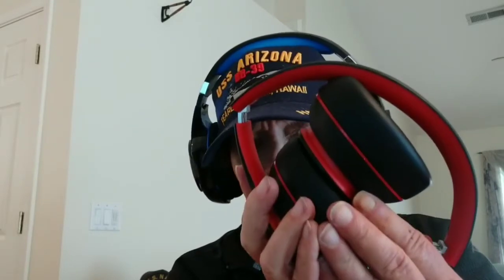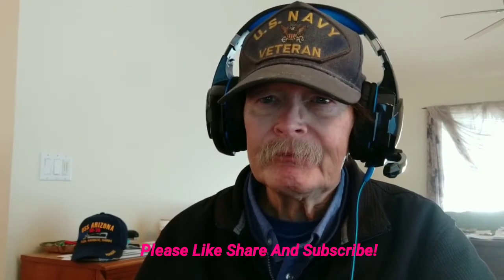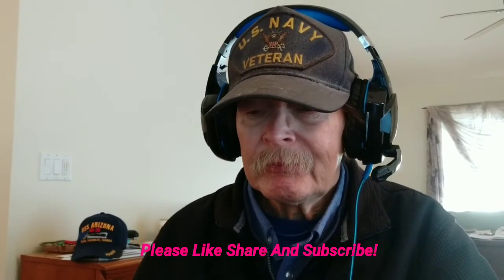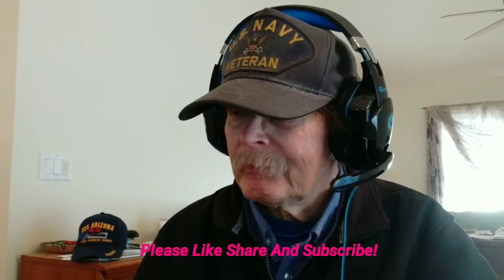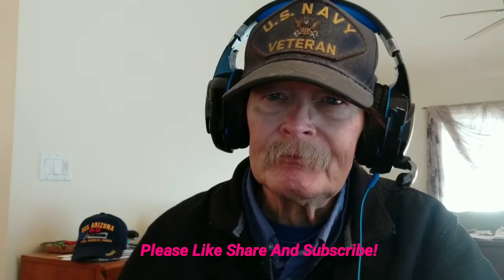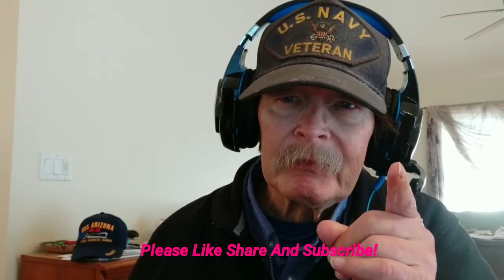Anker Soundcore Life Q10 2 Day Review!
Today we have a short video of the Souncore Life Q10 Headphones after 2 days of use.. This was shot at 1080p but because of of super limited data left, rendered at 720p HD. Please watch the whole thing folks! This video was shot on the Xiaomi MiA2 and edited on the Mi A2. If you are a creator look at the description below and check out tubeBuddy if you have not tried it yet!

Videos or Links mentioned or used in this video:
SoundCore Life Q10 BT Headphones
El Jefe Reviews on these: